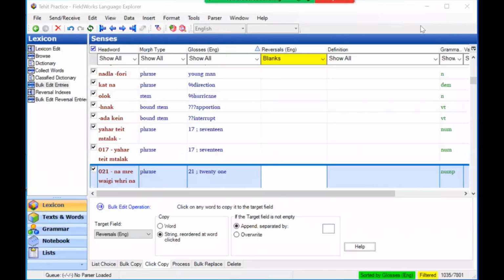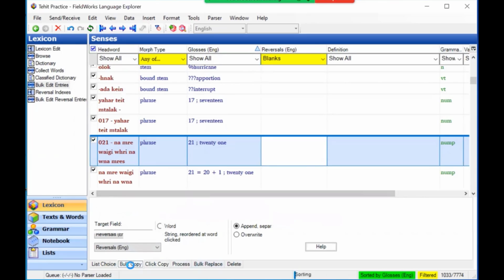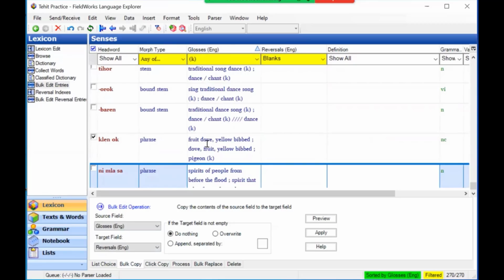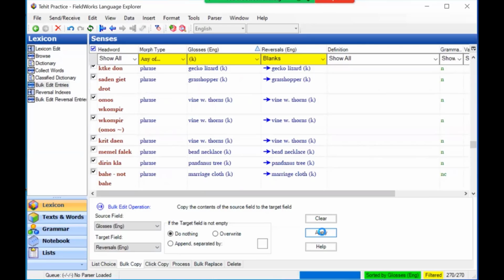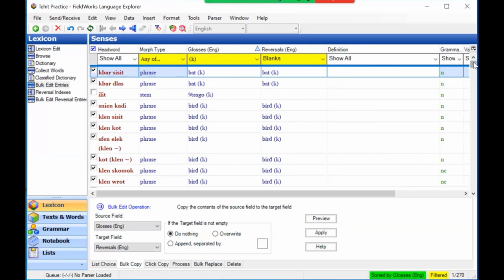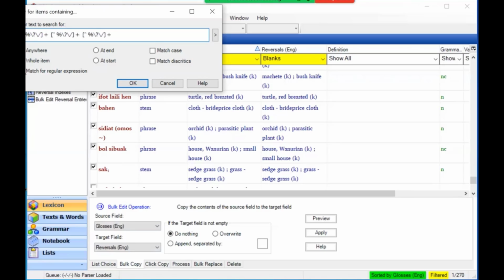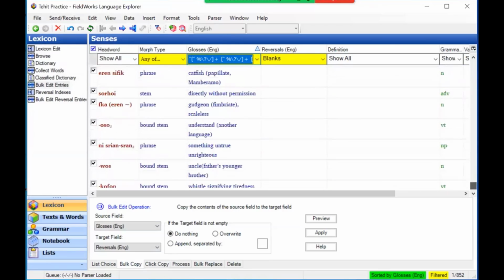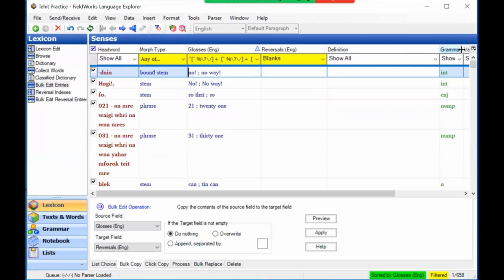FW-REV06 Reversals WrapUp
More about building reversal entries from the Gloss field in FLEx.  "At End" without regular expressions.  Excluding some by hand.  Sorting by length.  Filtering for four words.  Final comments.